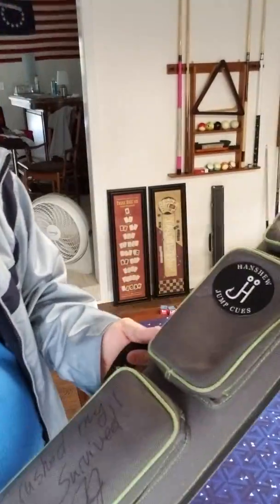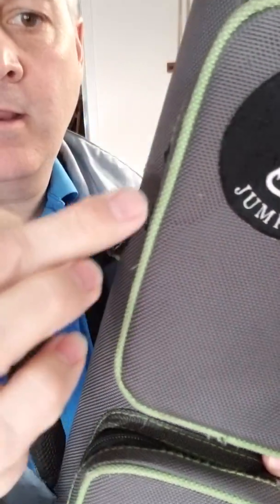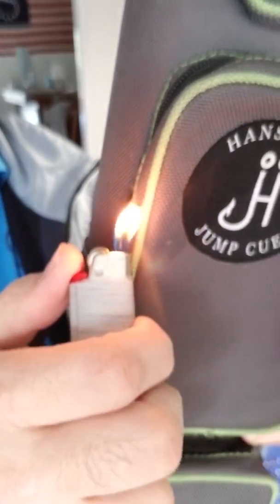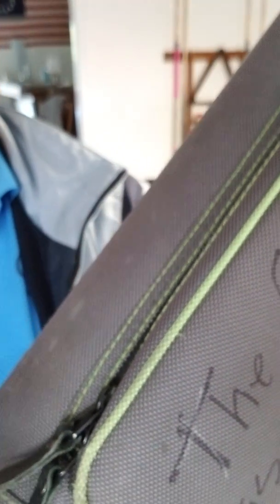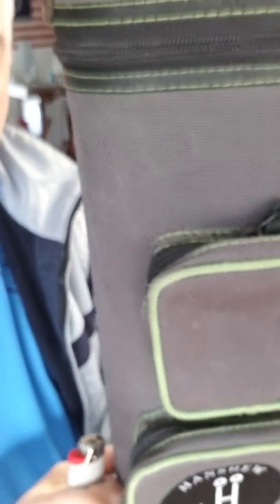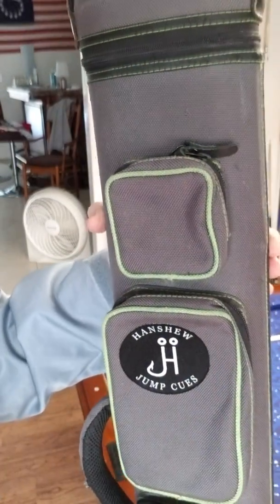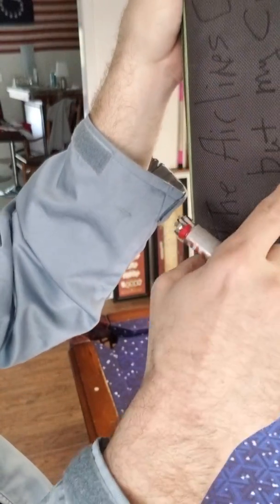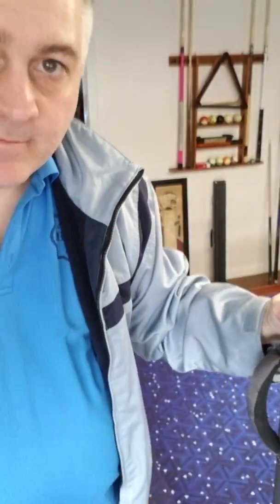Fuzz Off!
How to get rid of pilling fuzz.